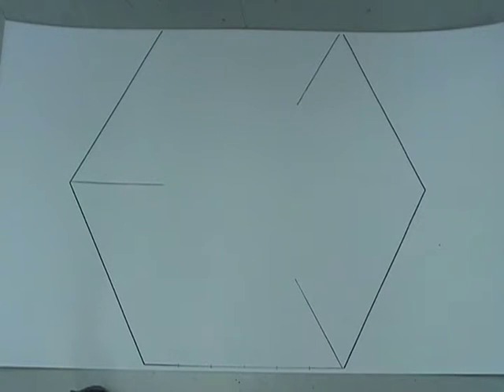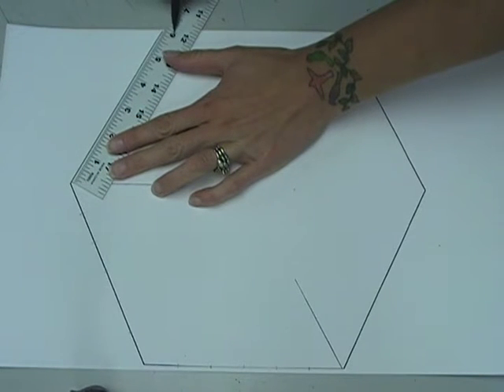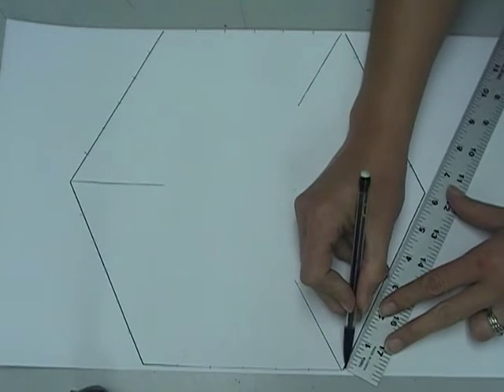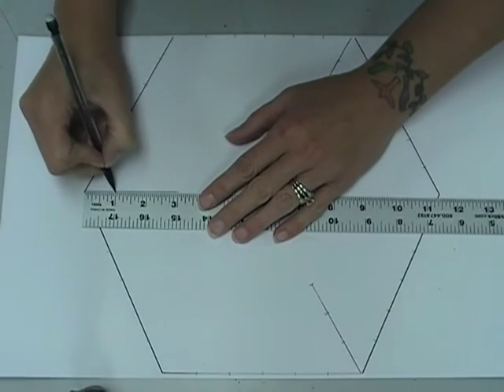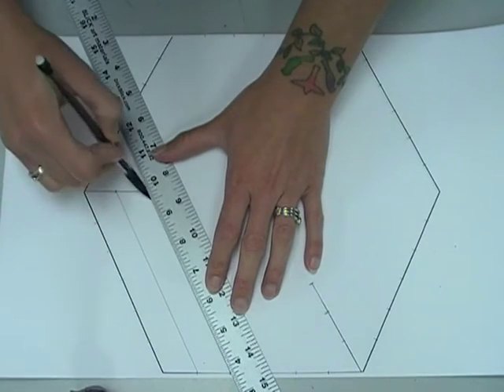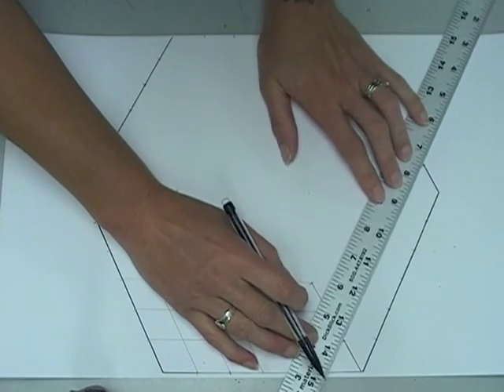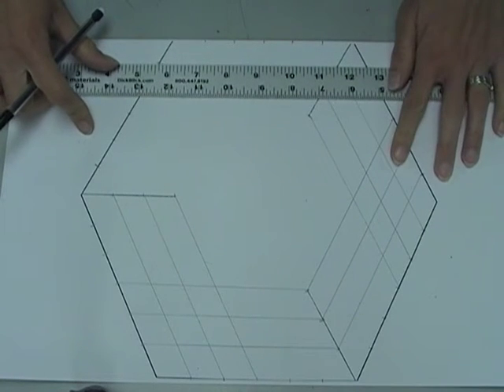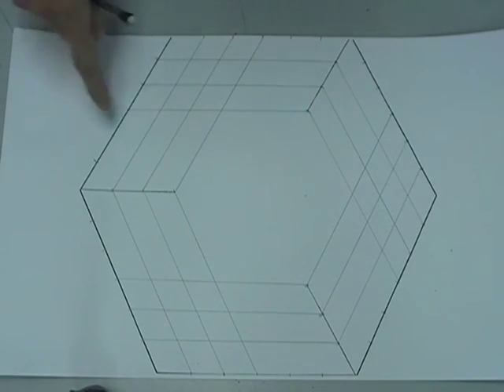Cube Op Art, Part 1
Hey wonderful BFMS 6th graders!  Grab your template, pencil, and ruler and follow along on this video to turn your hexagon into an optical illusion of a cube.  Watch along, pausing the video to complete the drawing.